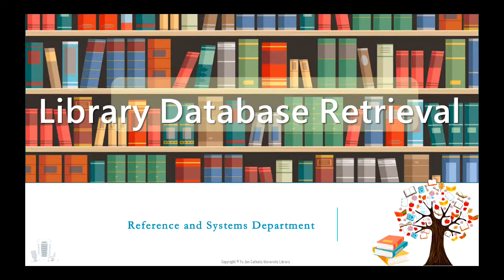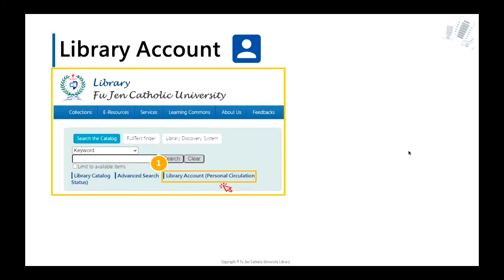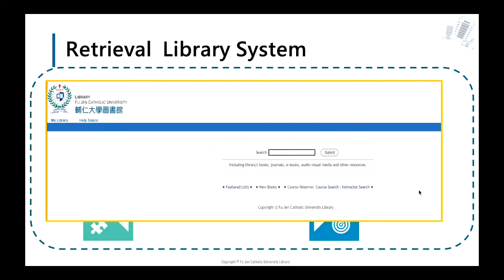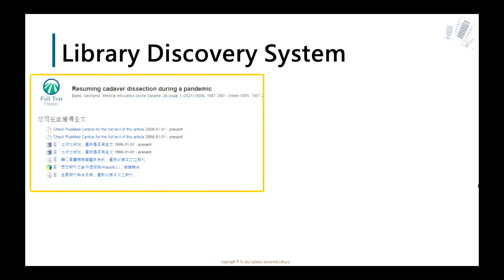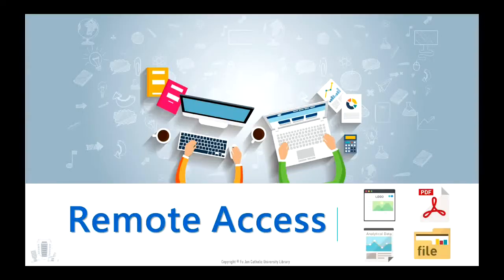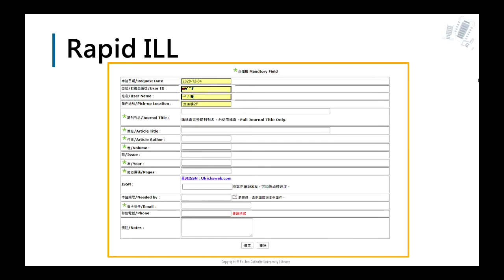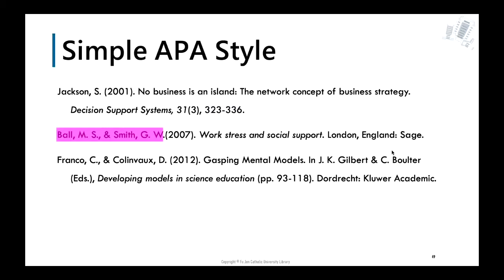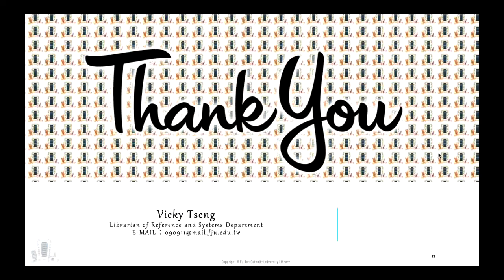Master Program in Brand and Fashion Management (BFM)